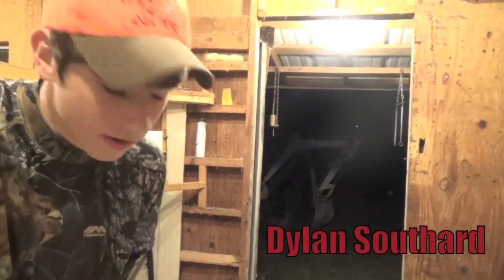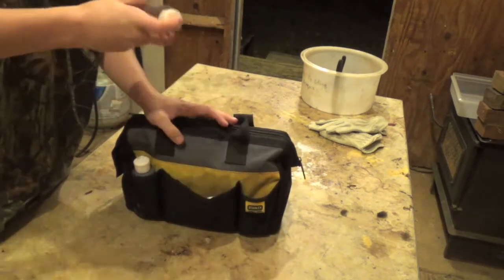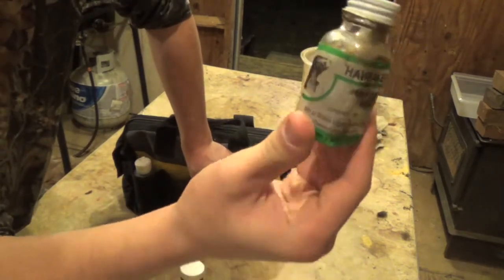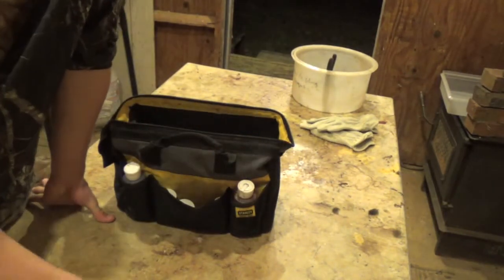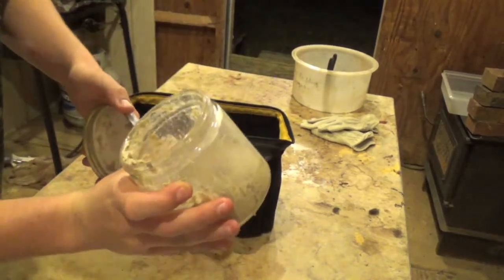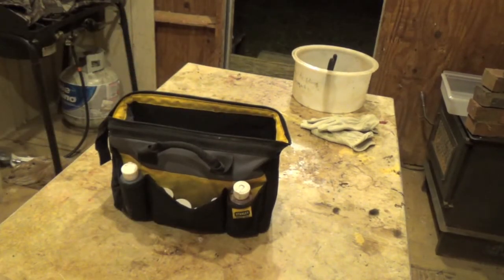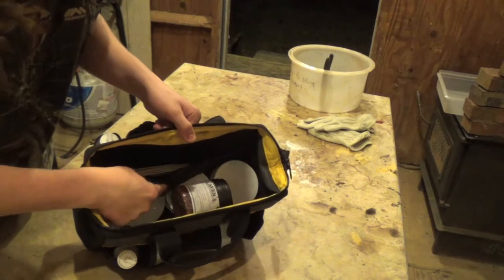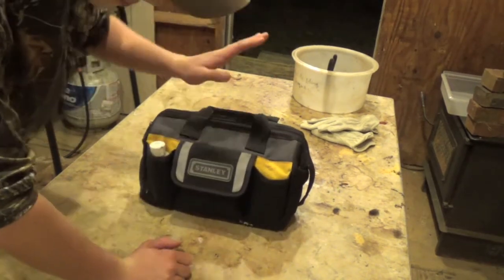My Bait Bag